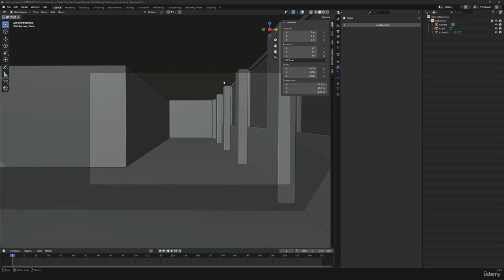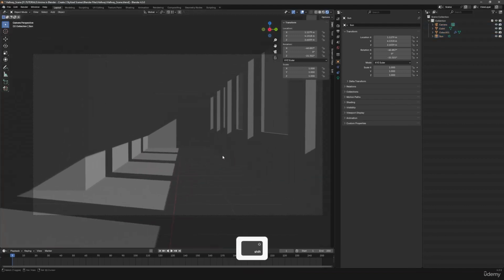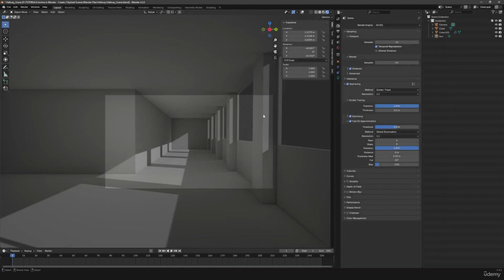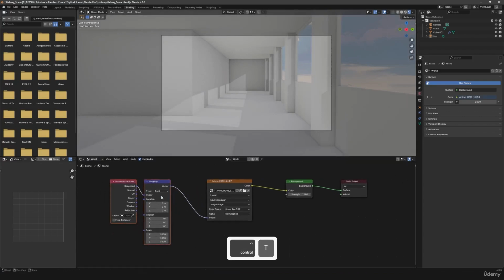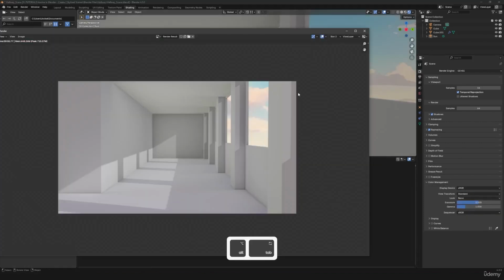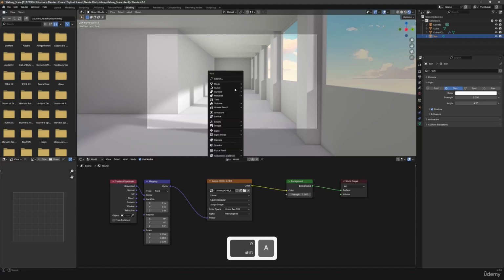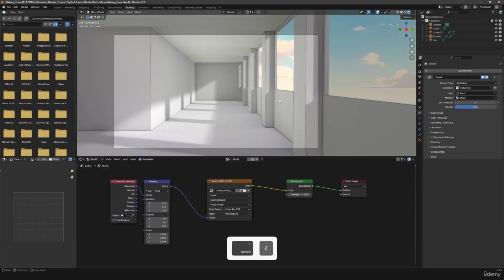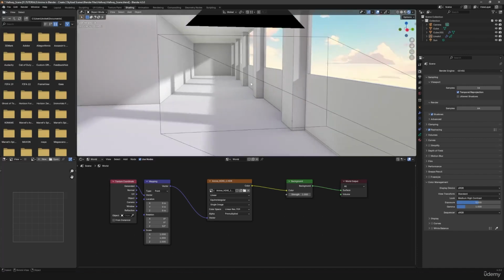15 Fixing Colors and Adding Outlines